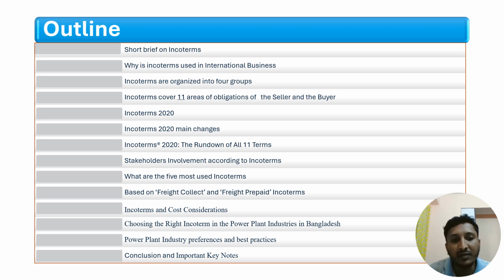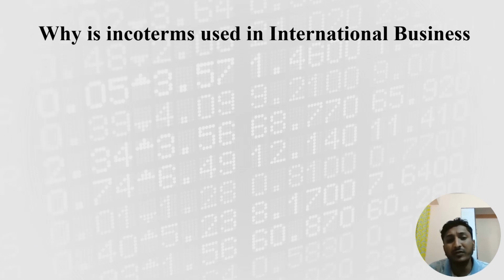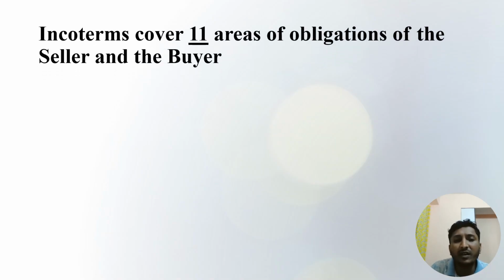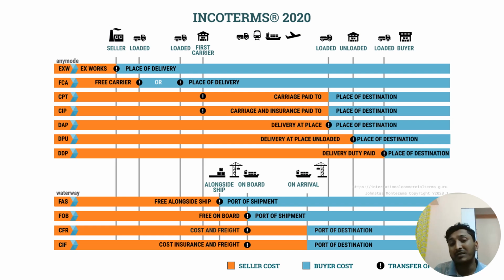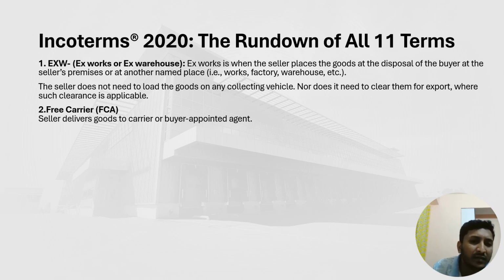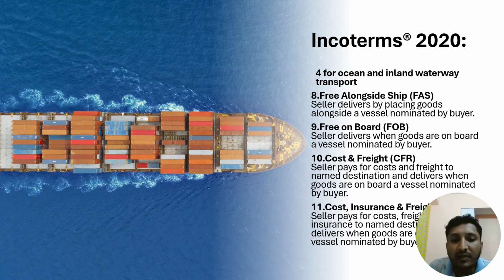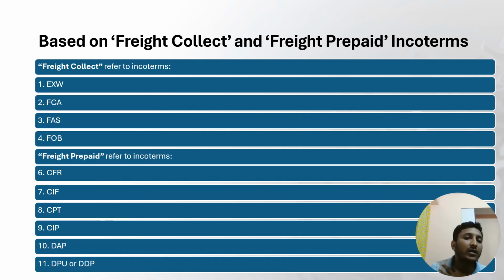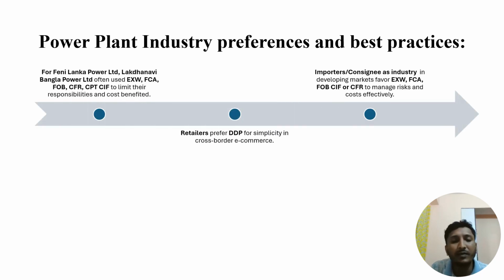Incoterms (Md Musfiqur Rahman, Roll 23212004, MPSM 08 Batch 07 02 2025)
Incoterms and their Influence on International Shipping Costs: A Case Study on the Bangladeshi Independent Power Producer Company